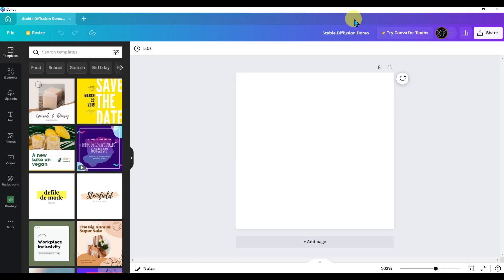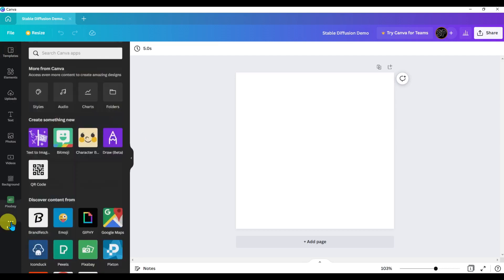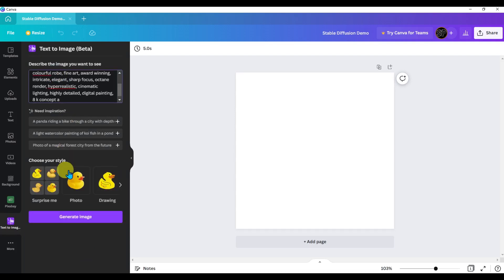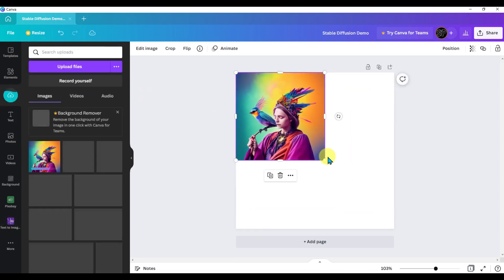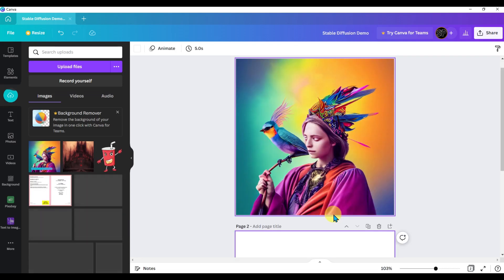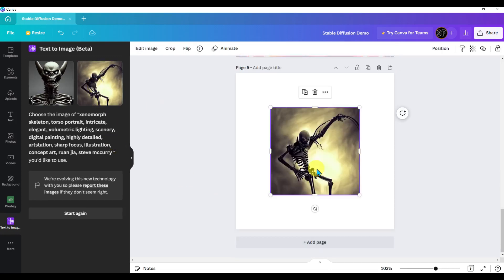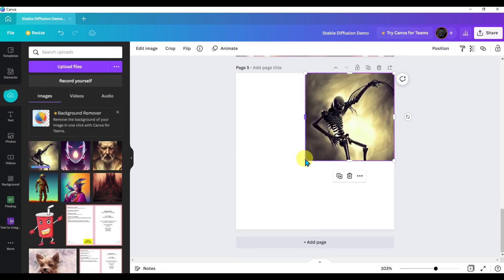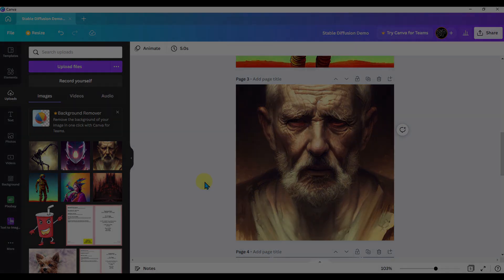Stable Diffusion Is Now In Canva - Free AI Image Generation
You can now create AI images directly in Canva with the Stable Diffusion Beta app.

There is no guarantee that you will earn money using the techniques and ideas in this video. It is imperative that you conduct your own research. I am merely sharing my opinion with no guarantee of gains or losses on investments.